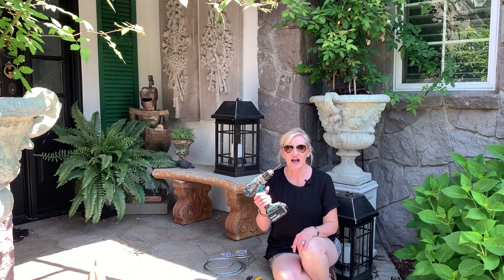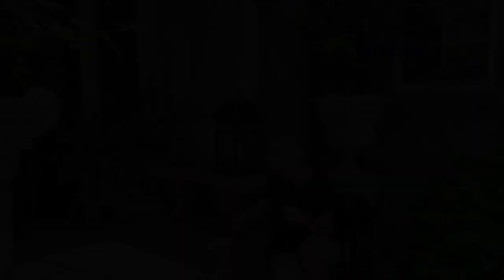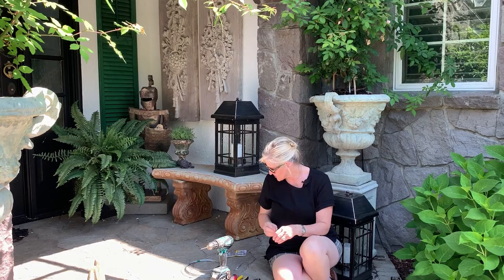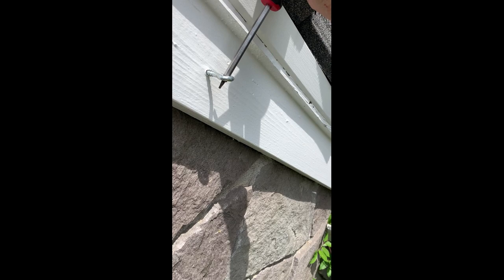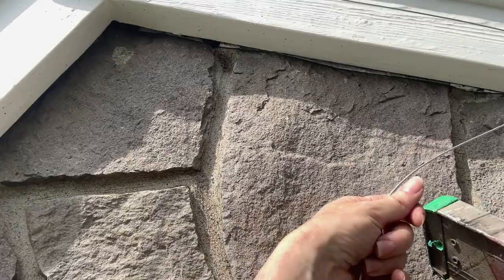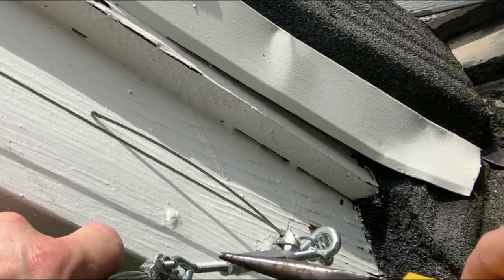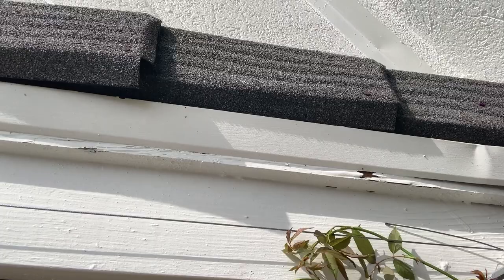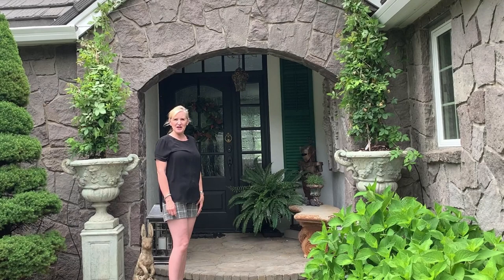How to Create a Rose Trellis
Hey Friends!
Welcome. I am so glad that you are here. I always enjoy our time together.  Today, I am going to show you  How to Create a Rose Trellis.  Come on!  I’ll show you.

I am so excited to share this project with you. Don’t you just love a cottage in the English countryside covered in roses? Me, too! Today, I am going to show you how I created a rose trellis for the gable above my front door. Let’s go!